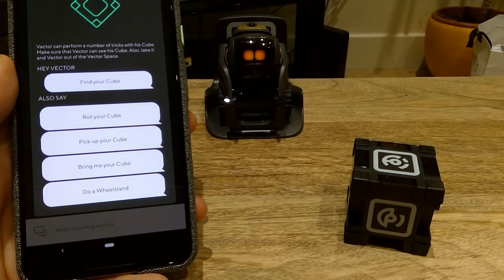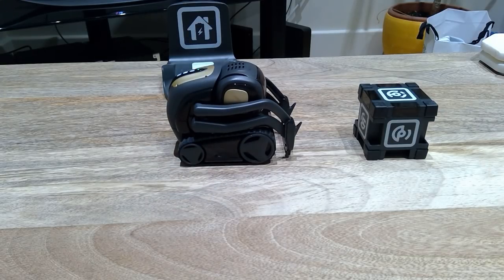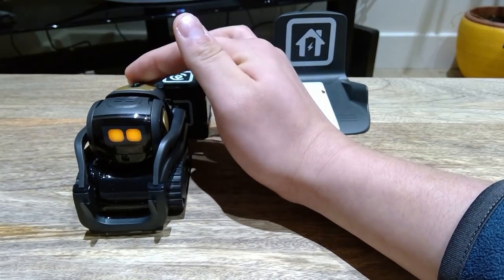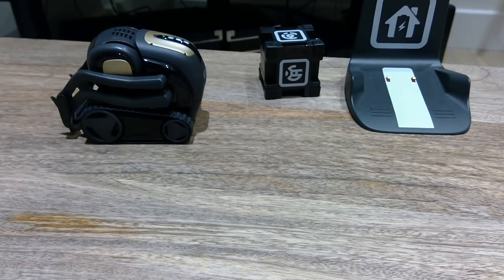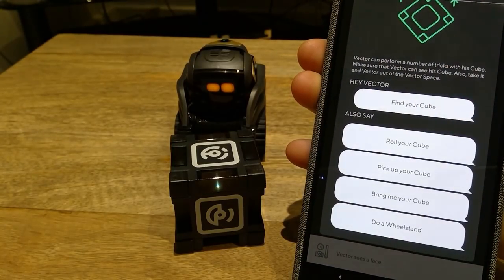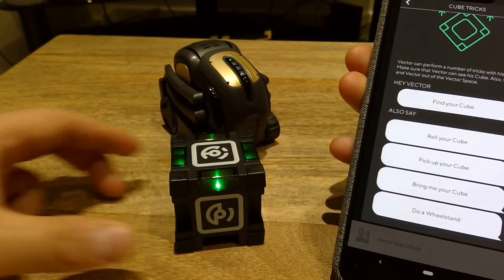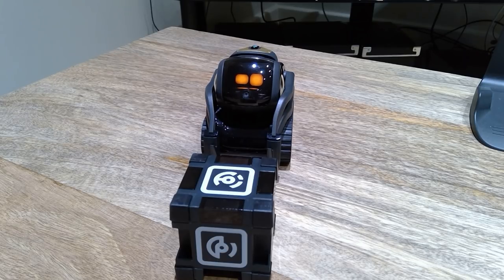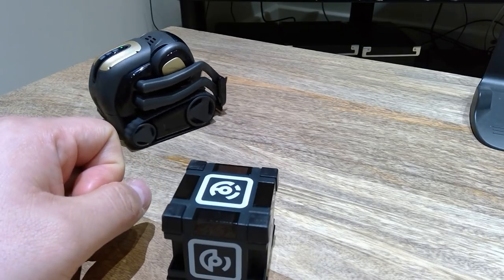What Can Anki Vector Do [Part 4]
During my absence, Anki has updated Vector where I can see now Vector can lift up his cube when commanded.

There were also new moves that I have detected but more moves are to come along soon!